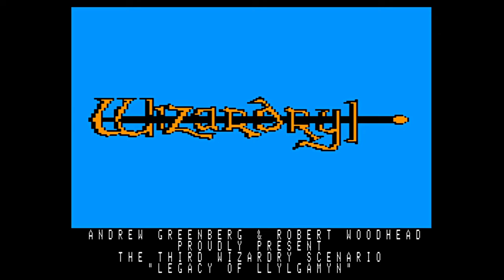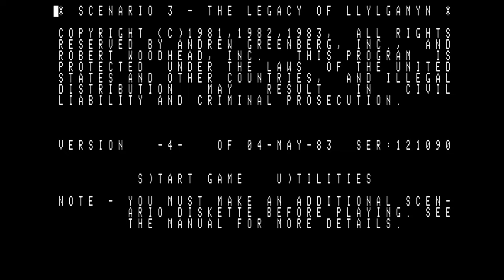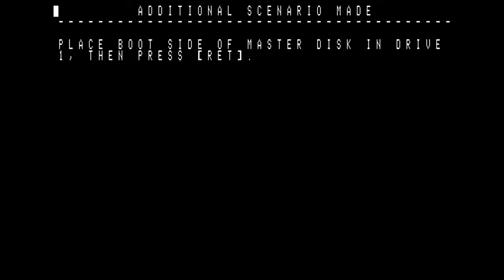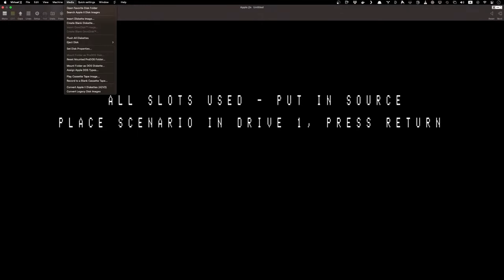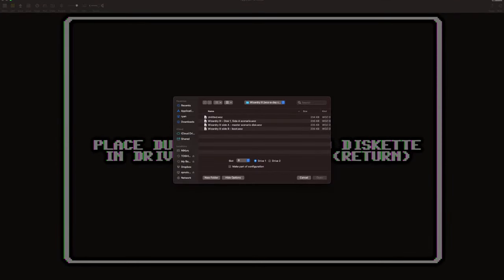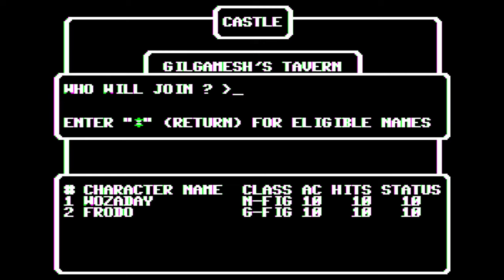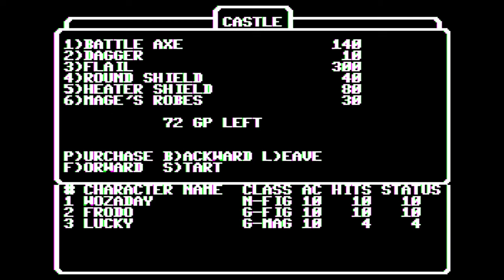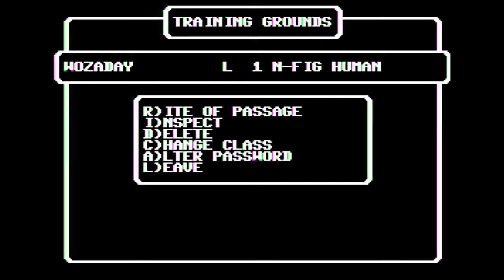the most complicated game to start I’ve ever played! Playing Every Apple II Floppy, E260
Taking a quick look at Wizardry III, a 1983 release for the Apple II: controls, mechanics, gameplay, and how to play.

🚨 UPDATE: the Woz A Day .woz image for the scenario disk should now be fixed! But just in case, here's the one I used in the video:
💾 Direct download link for a working Ultima III Master Scenario Disk in .woz format

CHAPTERS
00:00 Welcome
00:18 Story background
01:38 Creating a scenario disk
03:40 Transferring characters from Wizardry I
07:47 Starting the game
08:16 Importing characters
10:05 Equipping characters
12:40 Into the dungeon
16:26 Trying to resurrect
20:10 Back into the dungeon